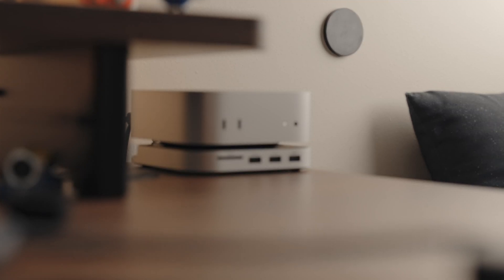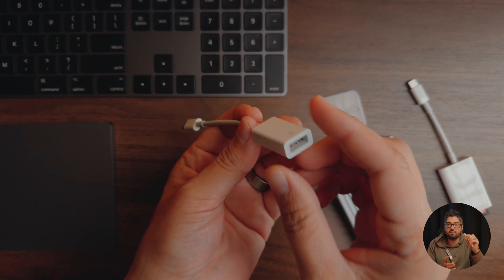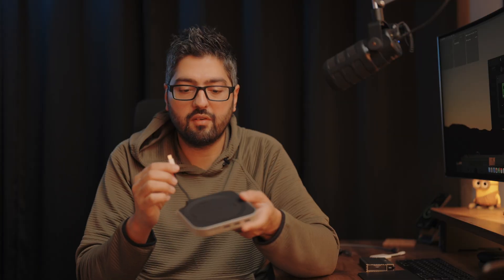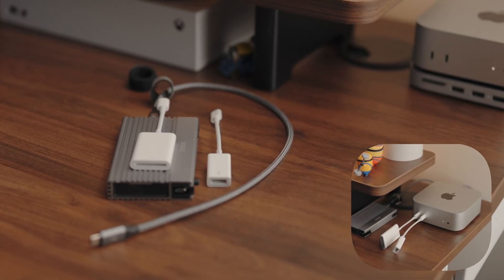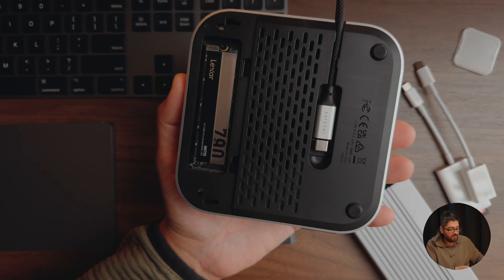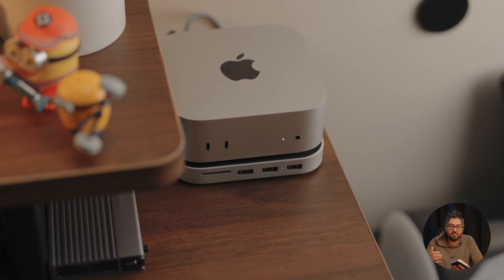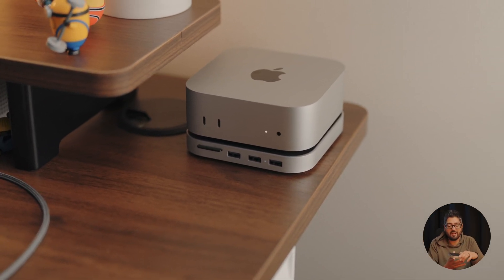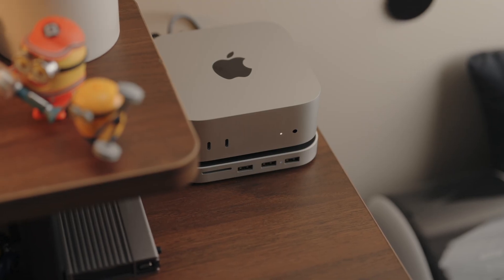Satechi M4 Mac Mini Hub Review | Is it Worth It?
In this video I’ll be sharing my experience with the Satechi Hub/Dock for the M4 Mac Mini to help you decide whether this is a product you should consider buying yourself. Hope you enjoy this video; if you do, please do give it a thumbs up…comment down below with any questions, and most importantly, take care of yourself, and I will see you in the next video :D.

🟢Magsafe Accessories By Me!

➡️Products I Use WIth My Mac Mini

➡️Mac Mini Base Model:

➡️My Lg Ultrawide Monitor (Unavailable for purchase but I've linked a better option):

➡️Samsung 32in Monitor:

➡️Samsung 27in Monitor:

➡️LG 27in Monitor:

➡️Magic Keyboard:

➡️Magic Trackpad:

➡️Lexar Gen4 4TB SSD:

➡️Crucial X10 Pro:

➡️Sandisk SSD 4TB: